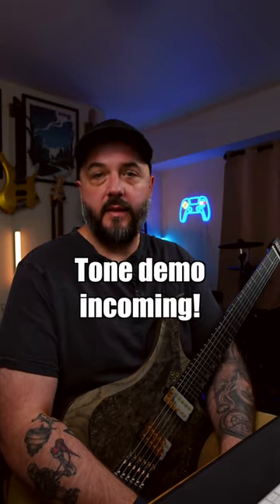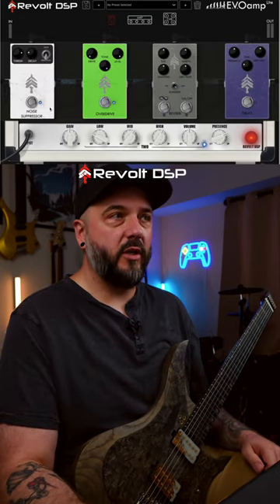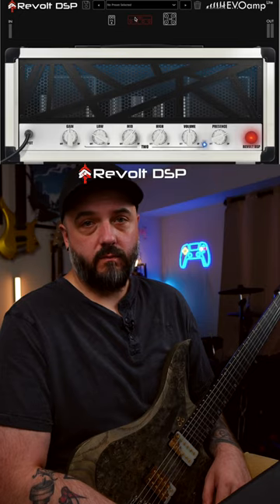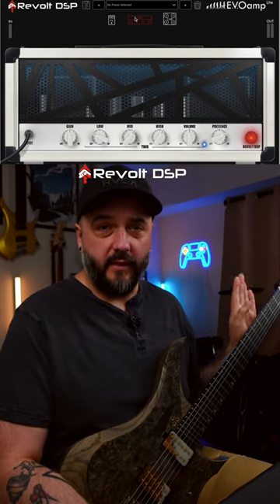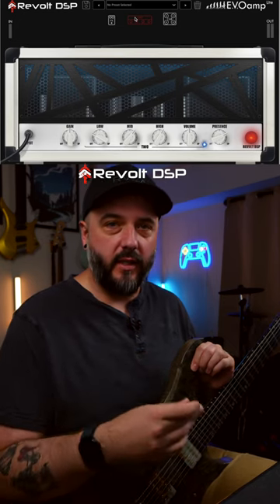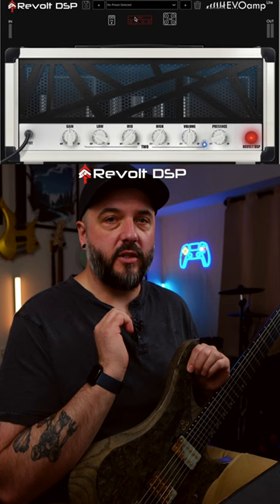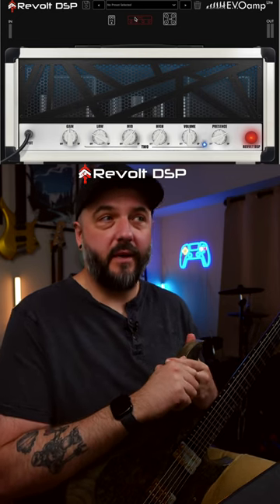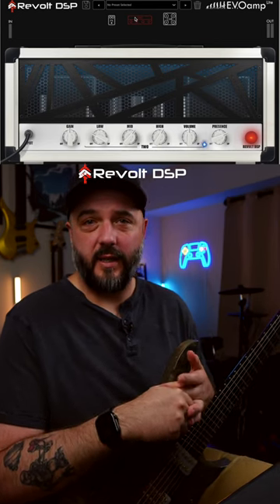FREE Metal Guitar Amp Plugin! (It kinda rules...)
Who’s looking for a FREE high-gain metal guitar amp plugin? My homie Ryan over at @revoltdsp has the free EVO Amp Lite available NOW, with some pretty epic amp sims coming out in the near future too! Please be sure to give him a follow and download the EVO Amp Lite ASAP. Let me know how y’all like it, I  have a ton more videos coming out with it soon.

Book a lesson with me for guitar or bass playing, audio production (recording and mixing guitars/bass/drums/vocals, and learning how to use a DAW to record yourself

Audient ID14 MkII Audio Interface